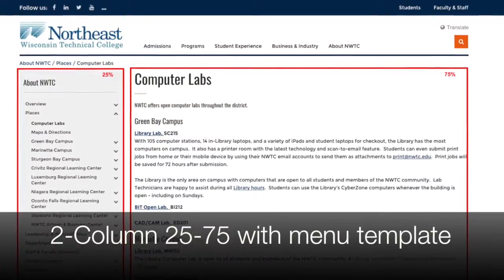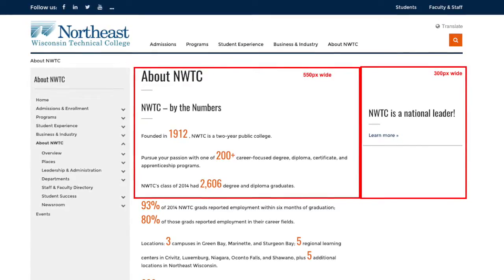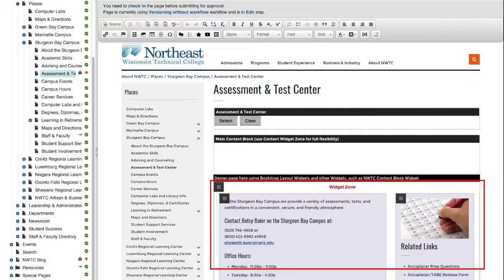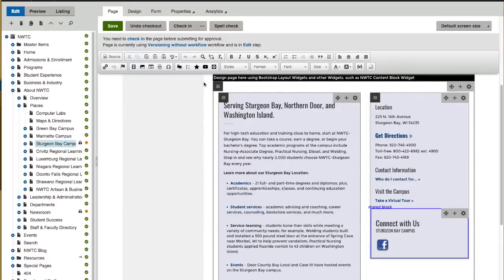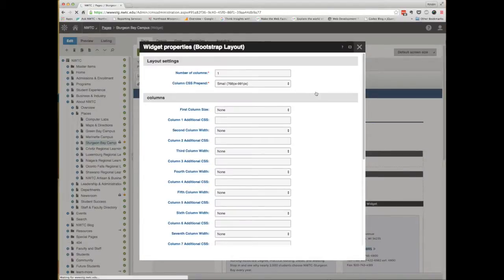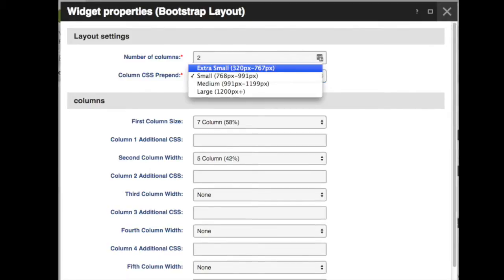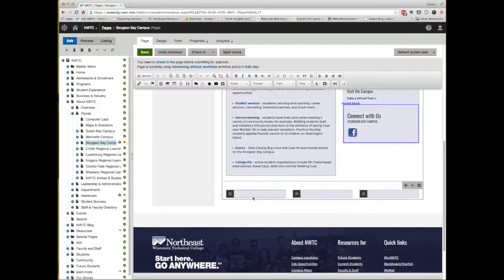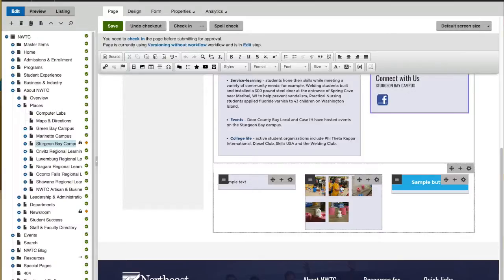How to get different Page Layouts in Kentico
How to get nearly any layout you would like in Kentico using page templates and Bootstrap.